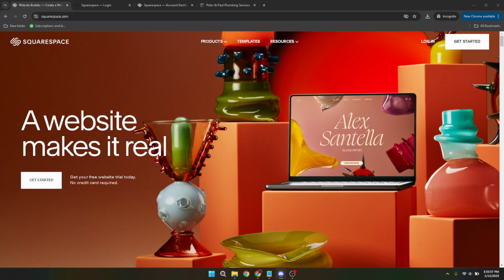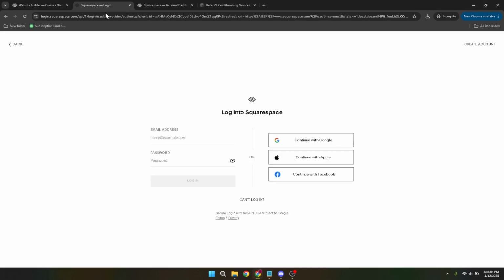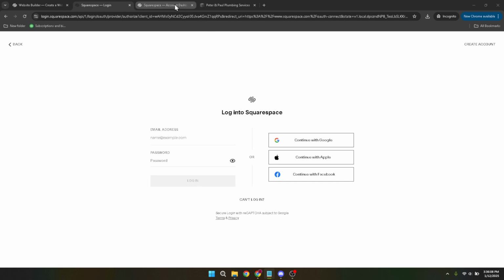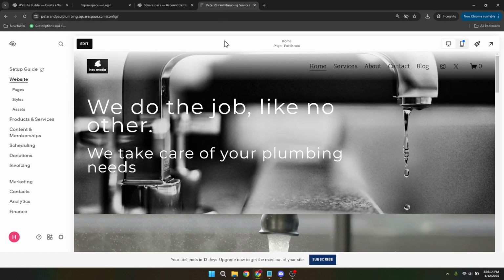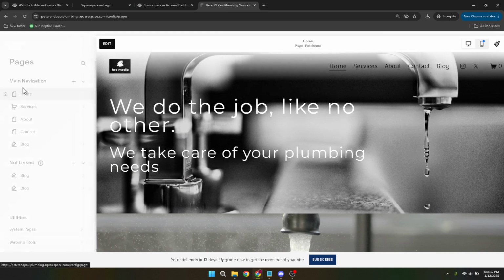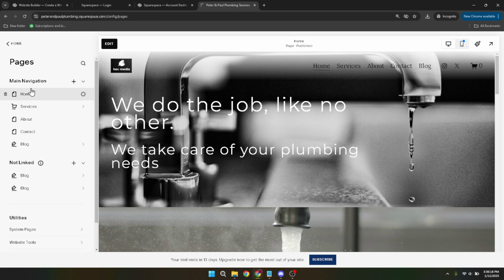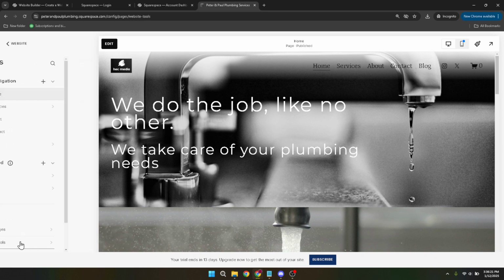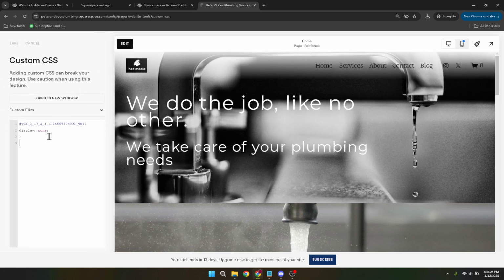How to Hide a Block on Squarespace (Full 2025 Guide)